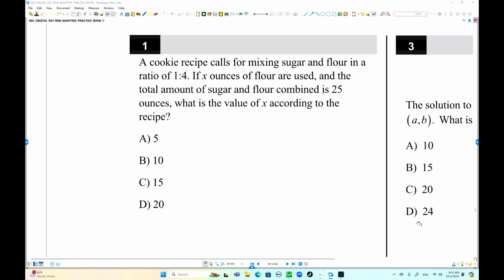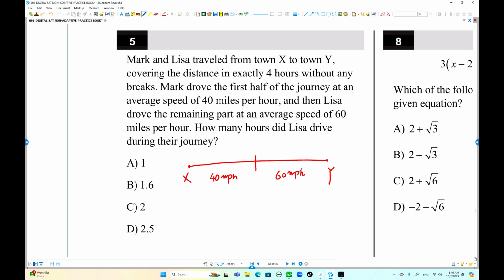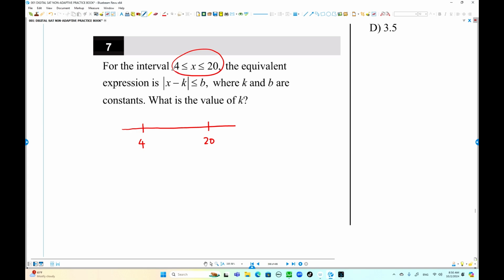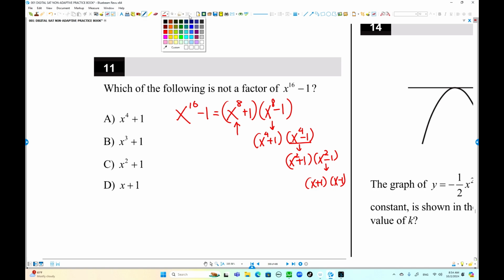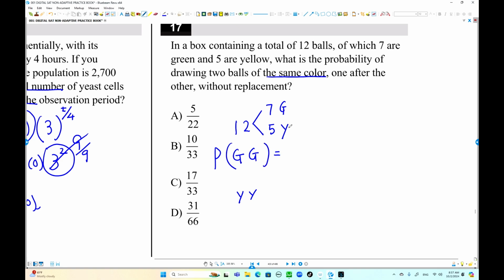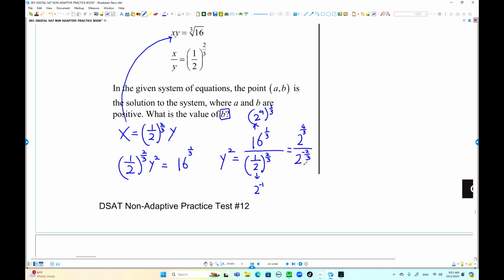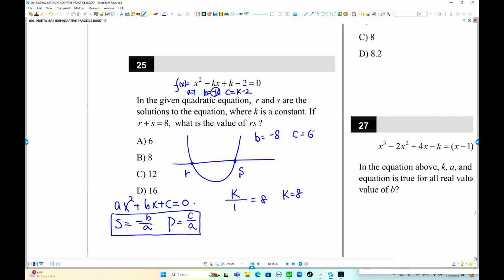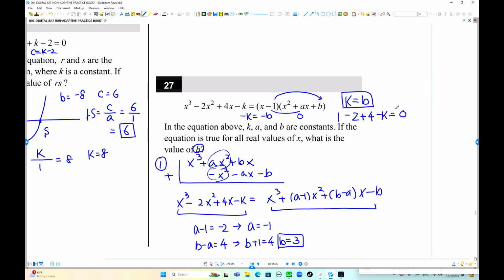DSAT Math Test 12 Module 2 Review